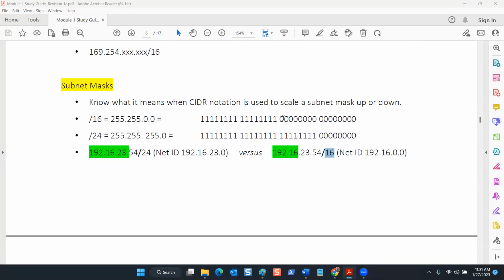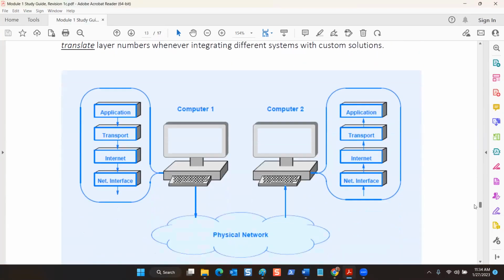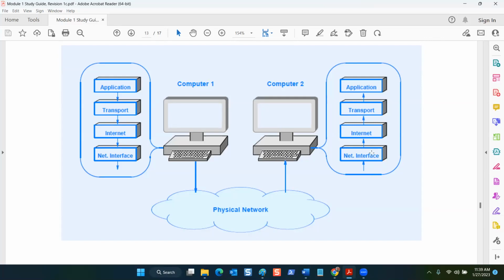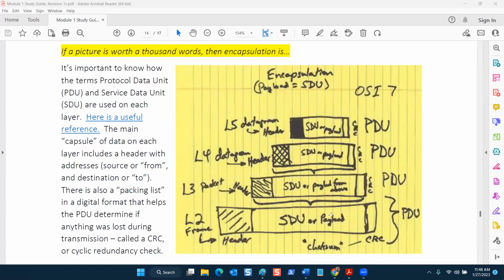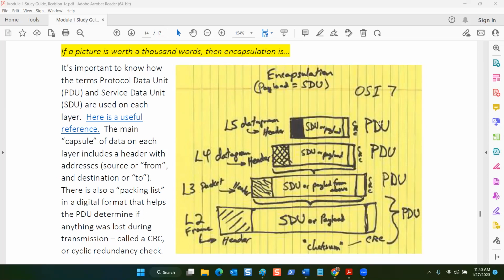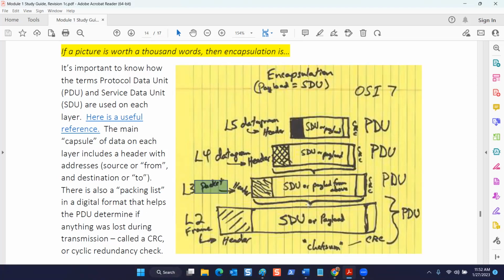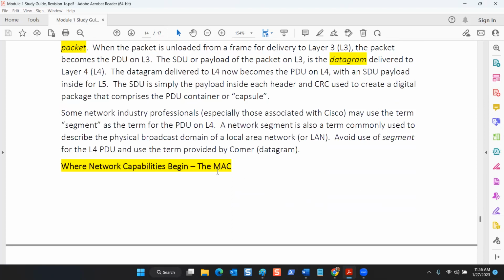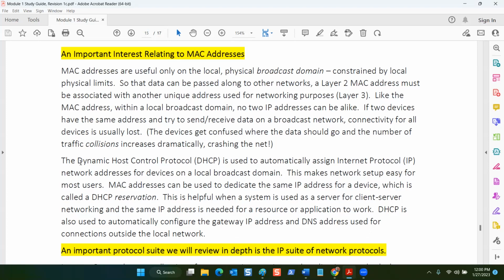Subnet Review, Encapsulation - 27 January 2023